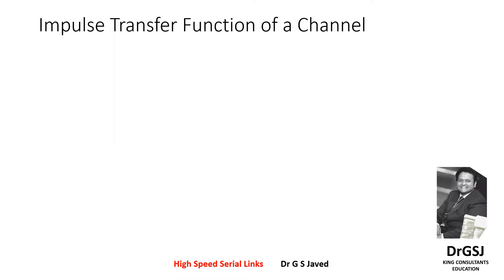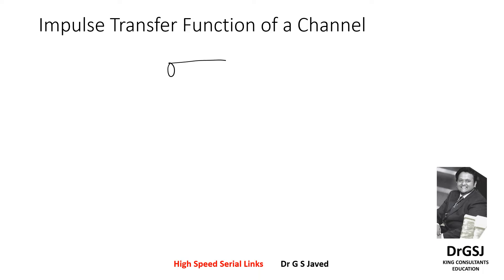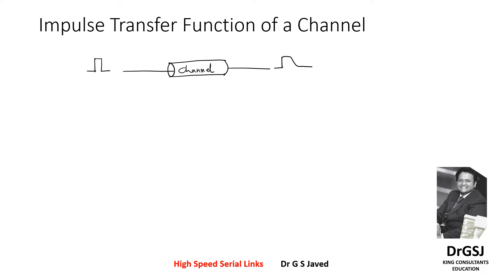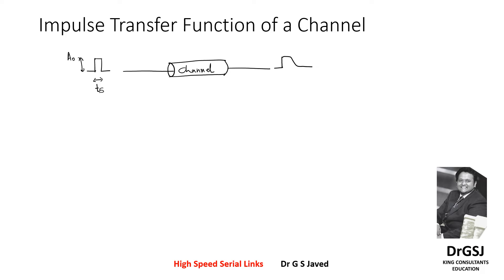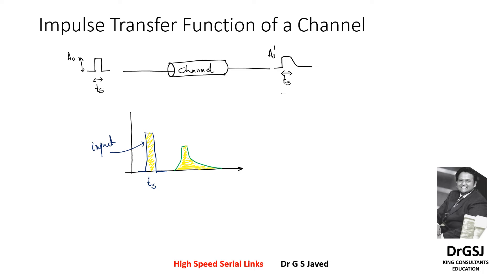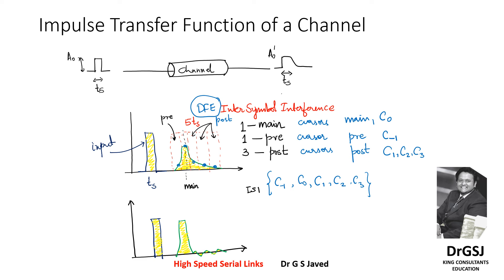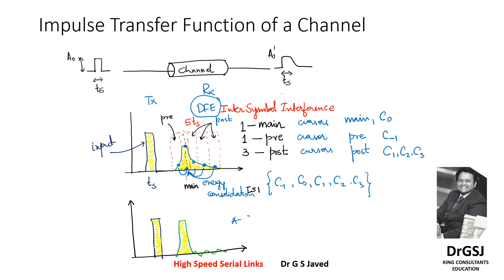SERDES DESIGN Lec17 Impulse Transfer Function of a Wireline Channel - ISI, Pre n Post Cursor